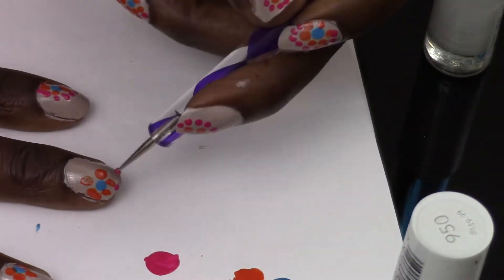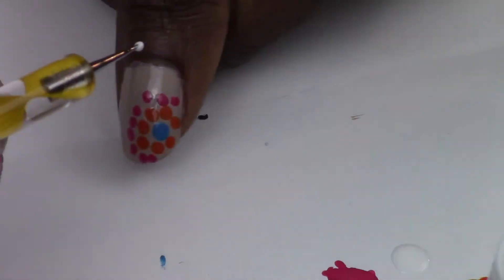Summer Spiral Nails Tutorial ~ Moments of Beauty | Moments of Love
This latest tutorial in Moments of Beauty is a summery fun design. Spirals and dots give your nails that pop and have people complimenting you all weekend! Enjoy.